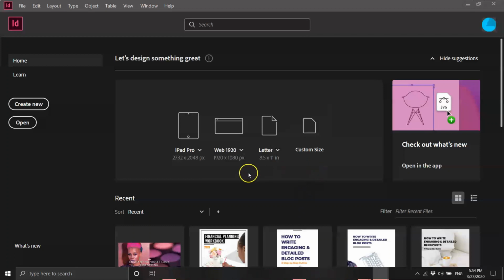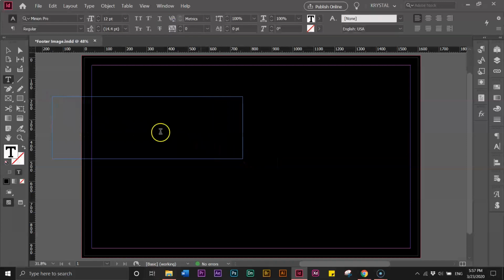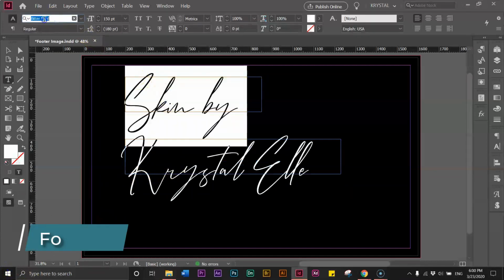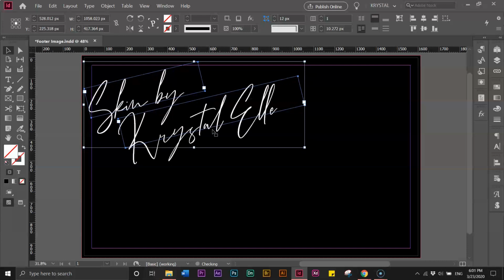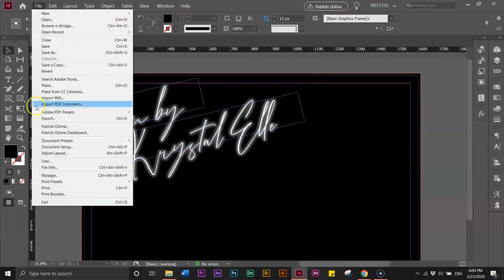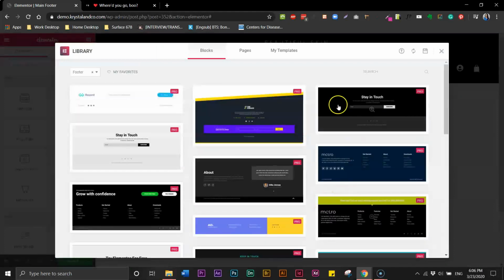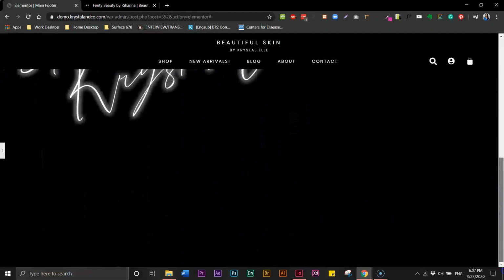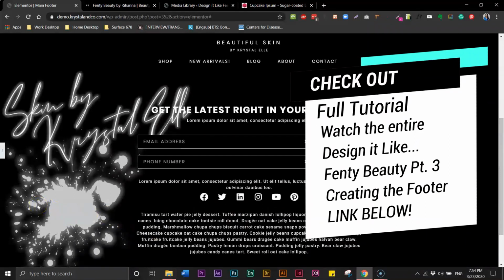Design a Website Footer with InDesign!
FREE DOWNLOADS!

SHOPPE!